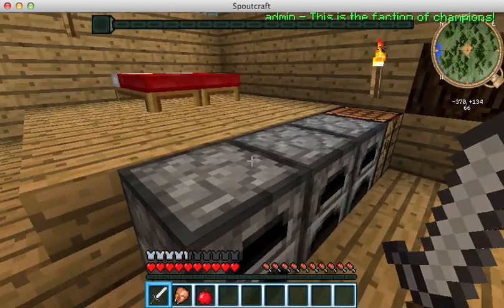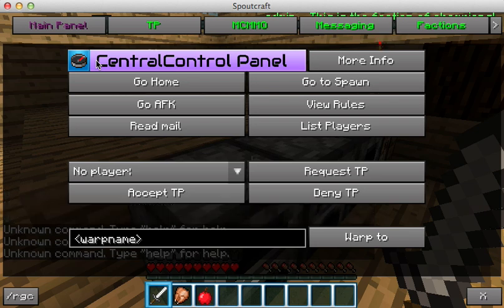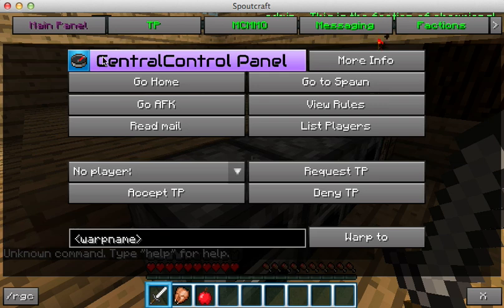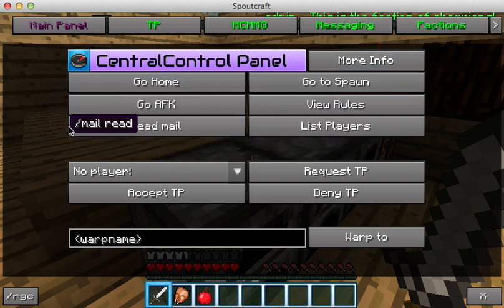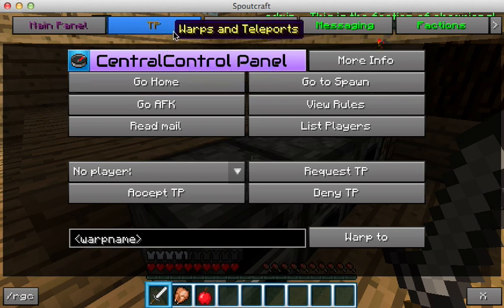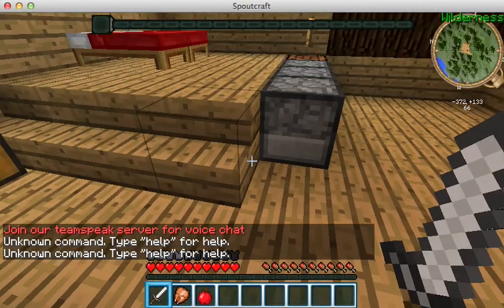GUI Creator - an overview of the AMAZING bukkit plugin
This video is a general functionality overview of the GUI Creator bukkit plugin. It requires spout plugin and spoutcraft. It allows you to create your own custom in game GUI interface with no coding required! You can either make your own from scratch in YML, or you can download a premade one.

If you're too lazy to make your own, or you don't know how, you can download one of the user created GUIs ready to use here :

props to coldandtired for making this amazing bukkit plugin